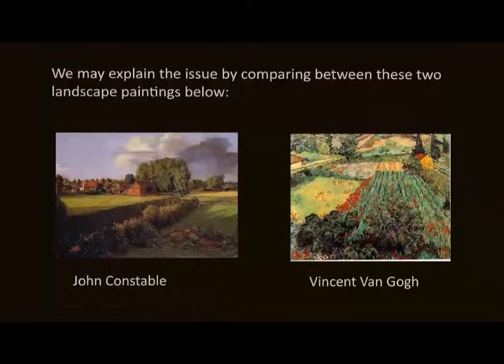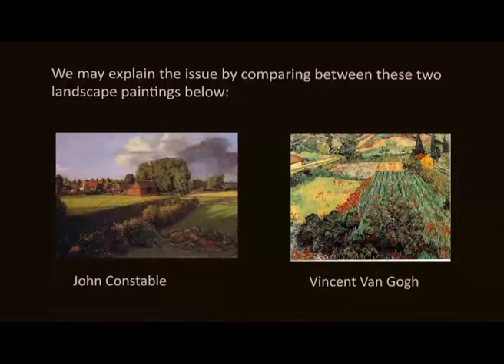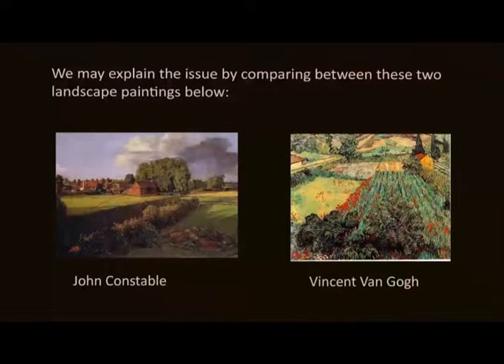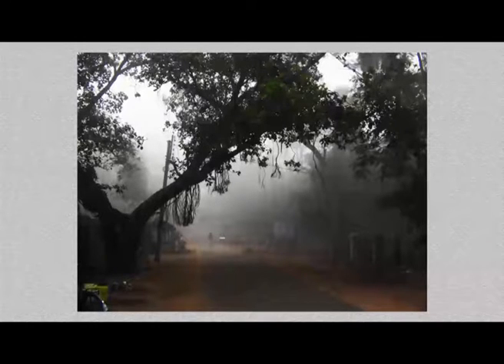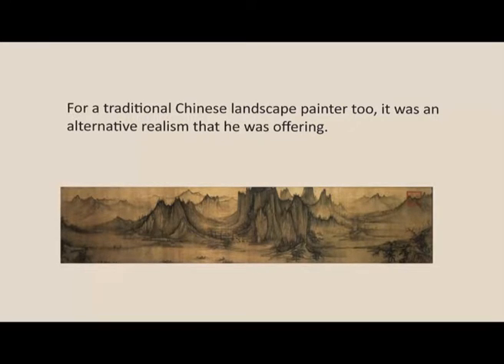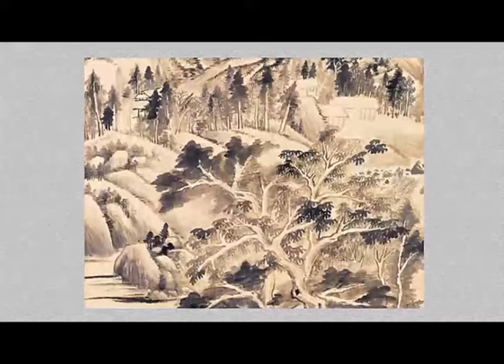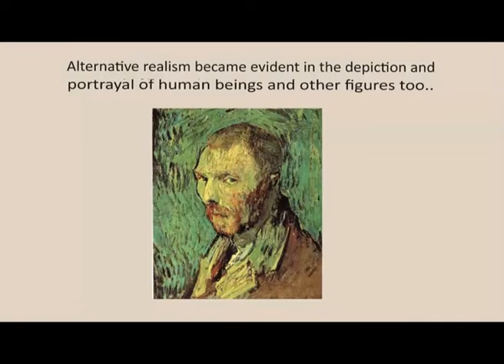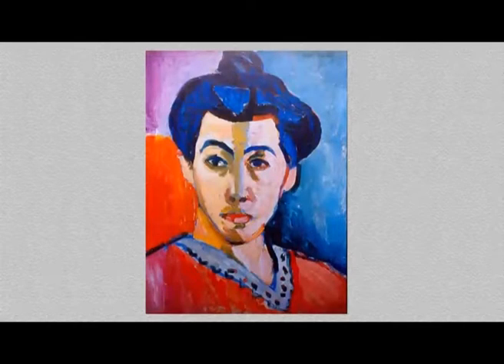End of Traditional Art : Advent of the British